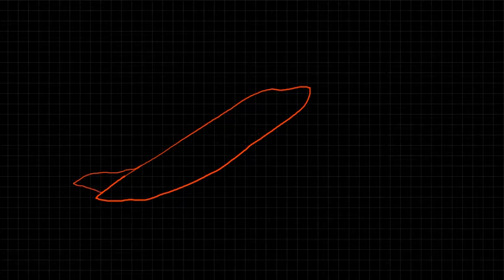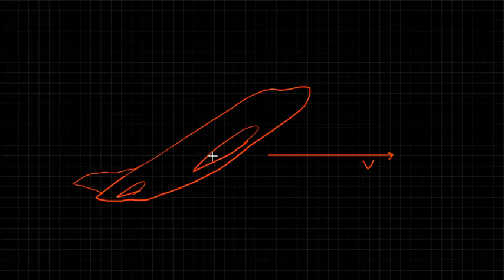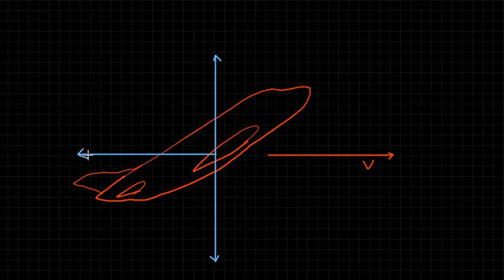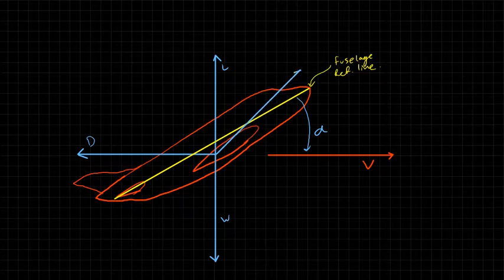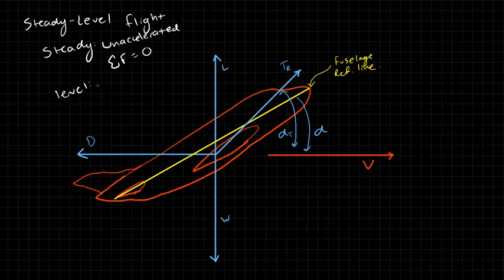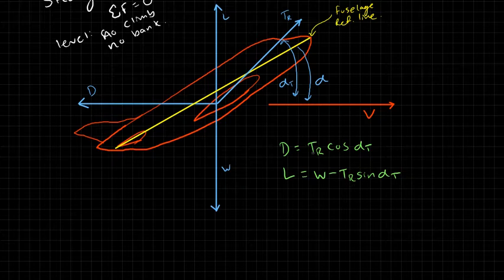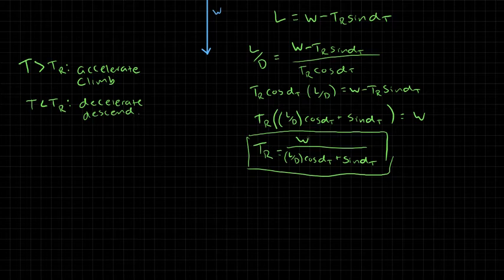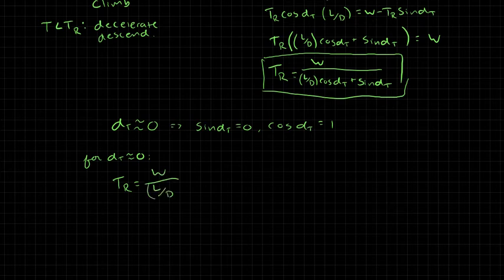Aircraft Performance . Thrust Required . Derivation